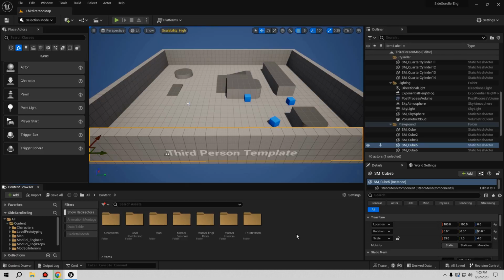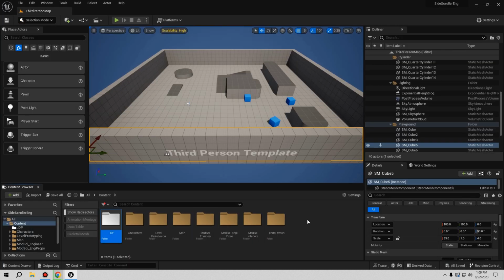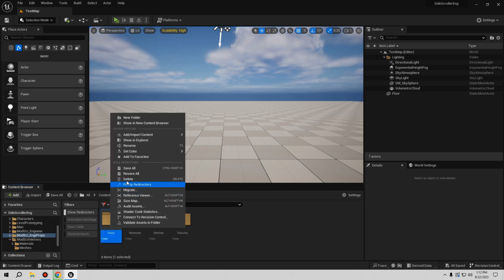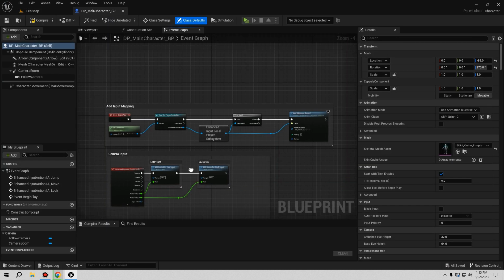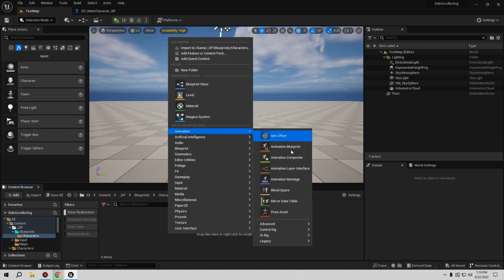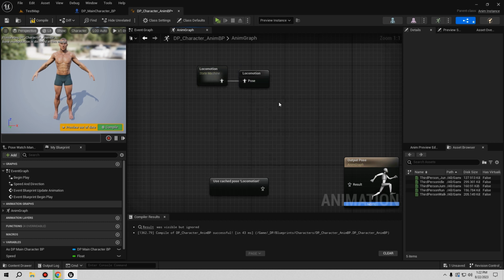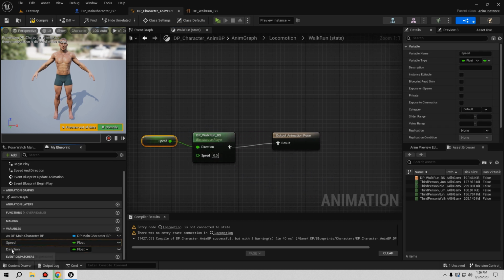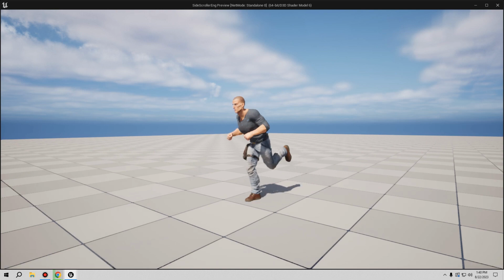Unreal Engine: Side Scroller 3D Shooter (Part 1: Preparing the project)